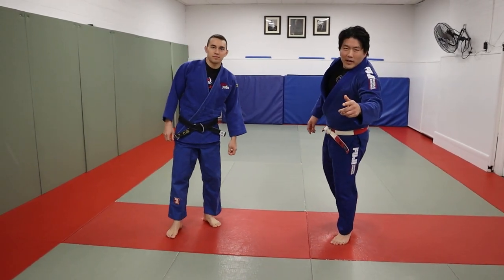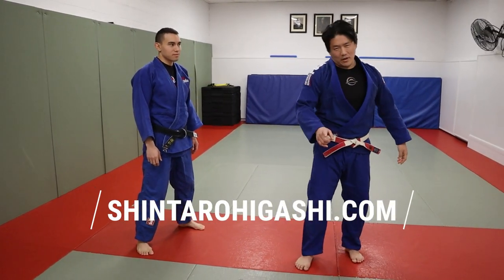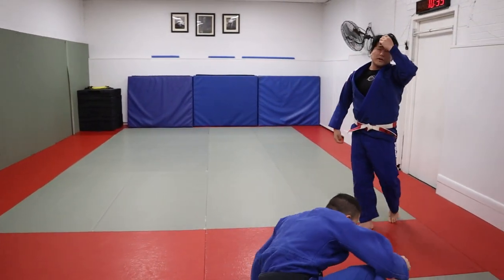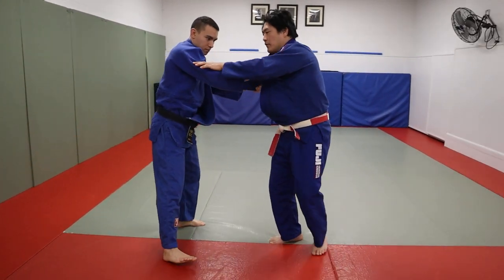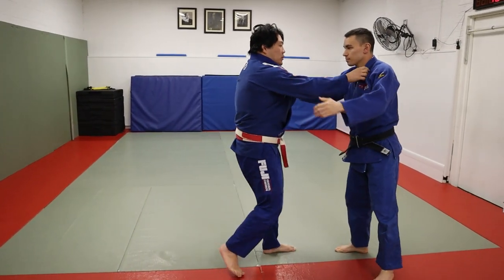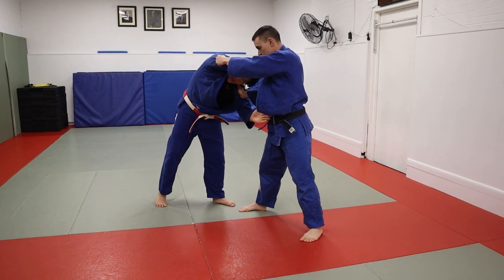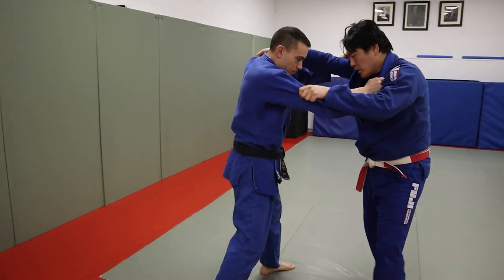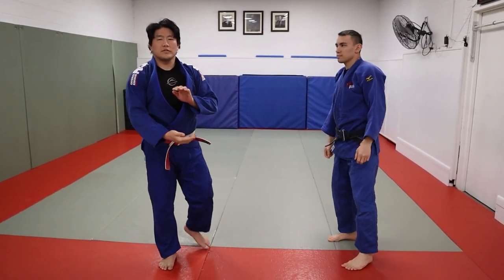Three Tomoe Nages You Must Know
3 ways to do Tomoe Nage in Judo

The cross discipline nature of the Tomoe Nage throw makes this technique a must have in your arsenal! The ability to change levels on your opponent with force and purpose changes the game and tips the scales when transitioning from standing to ground. Tutorials found online tend to get bogged down in the minute details of where and how to grip, this easy to understand breakdown takes the mystery out of the technique!

Simplify and Add this attack to your game with this easy to implement concept!